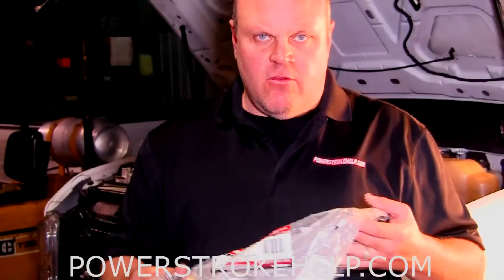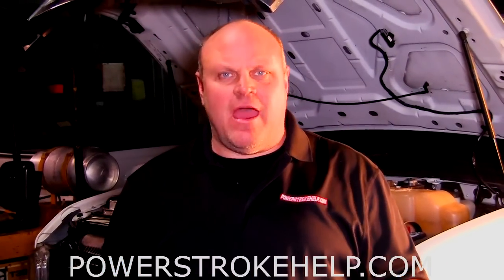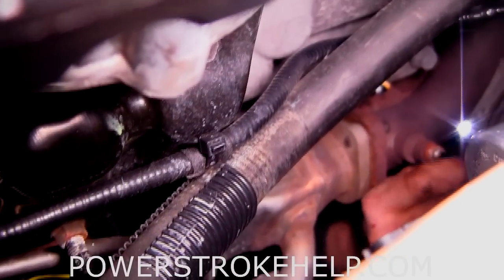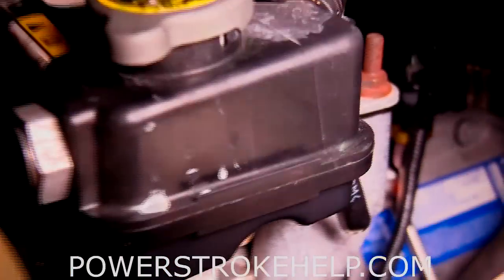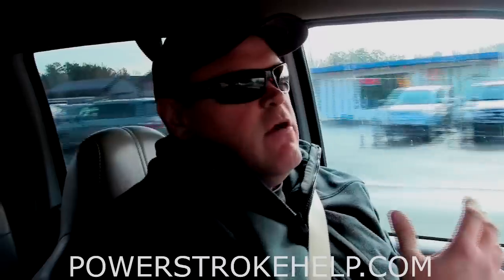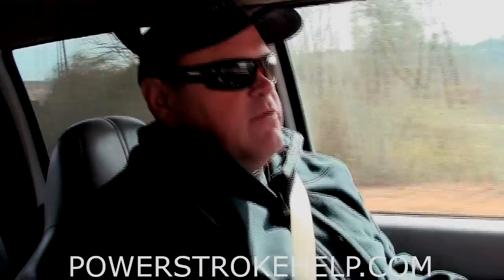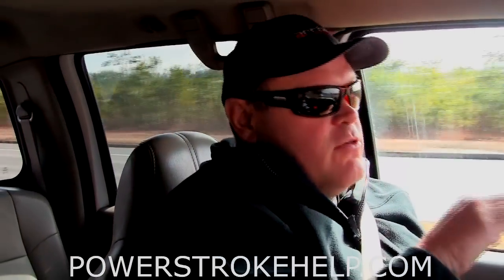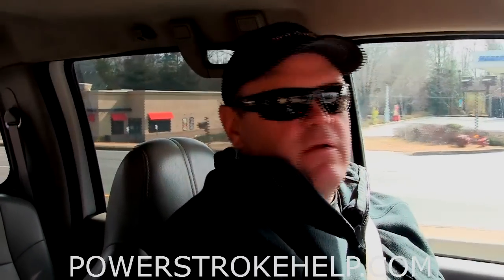6 4L EBP FAILURE - EXHUAST BACK PRESSURE -POWERSTROKE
Loss of power and severe drop in fuel economy is possibly an Exhaust Back Pressure sensor not functioning correctly.